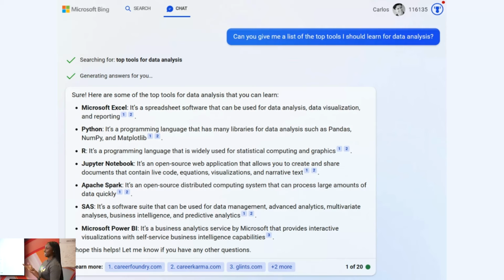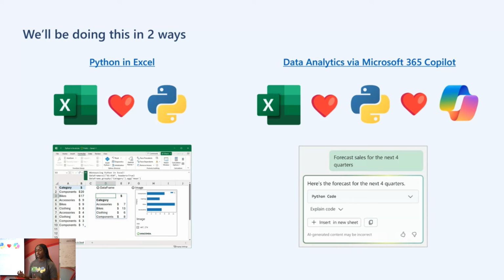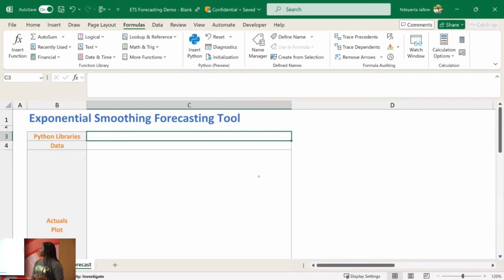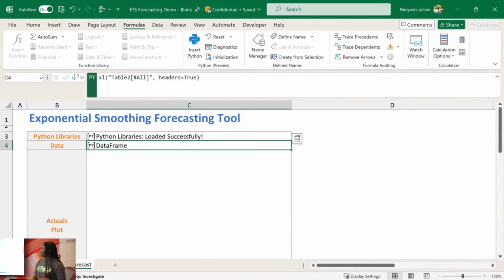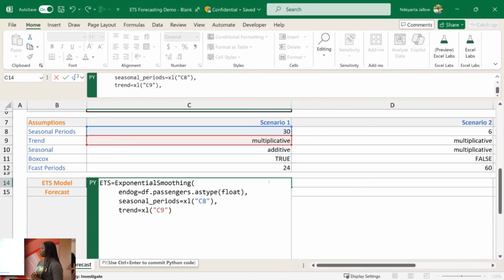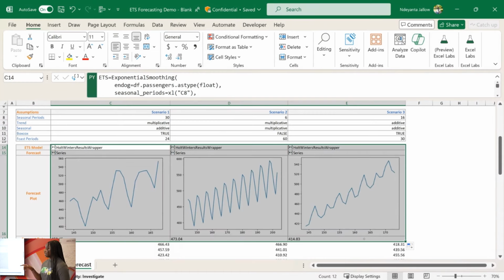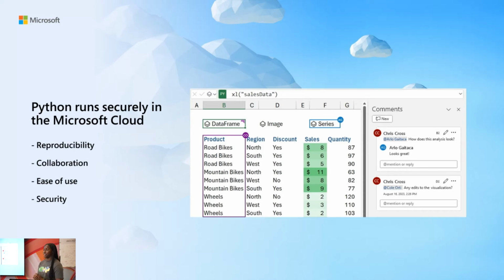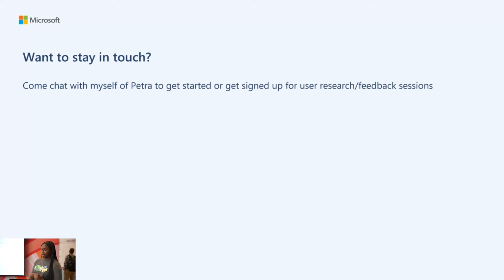Python in Excel live demo!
Ndeyanta and Petra introduced us to Python in Excel, which combines Python's powerful data analysis and visualization libraries with Excel's features you know and love. Live from PyCon US 2024, this team showed us how you can manipulate and explore data in Excel using Python plots and libraries, and then use Excel's formulas, charts and PivotTables to further refine your insights.